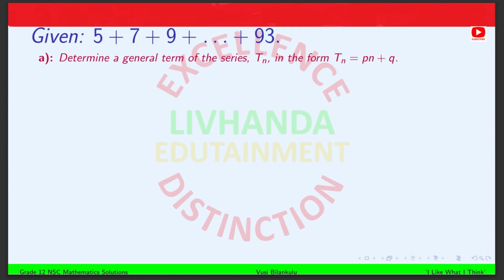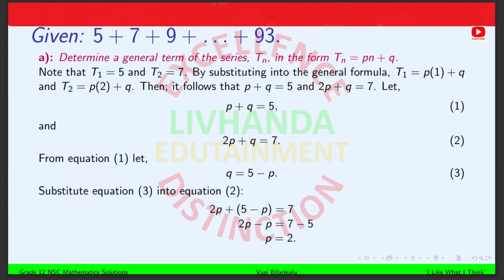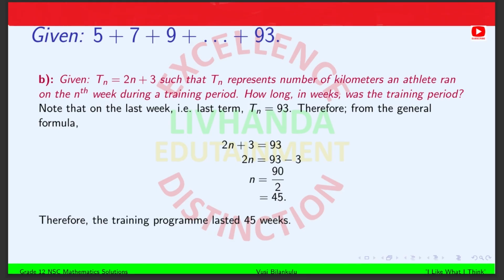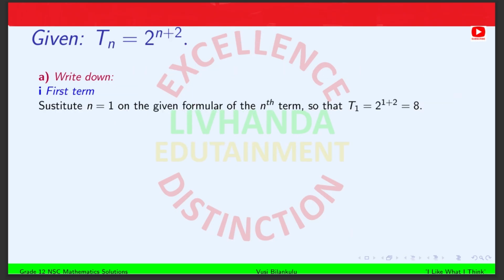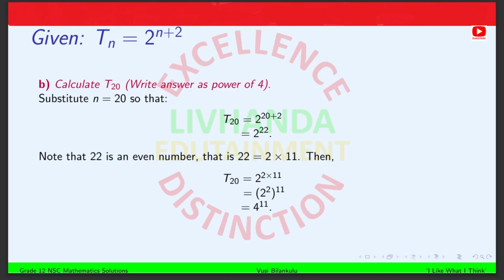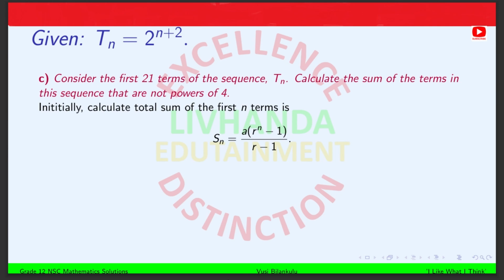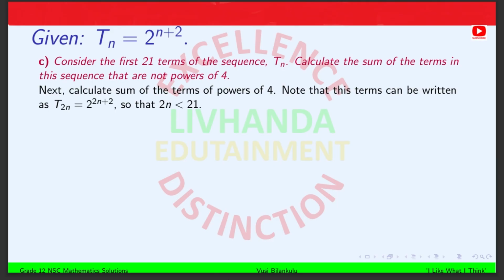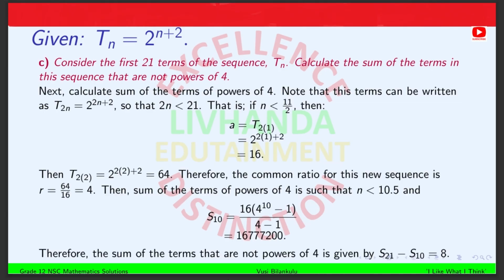Grade 12: Mathematics May 2025 Paper 1 Q2 SOLUTIONS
This is a memo in tthe form of voice-over detailed mathematical solultion to Grade 12 Mathematics question paper.